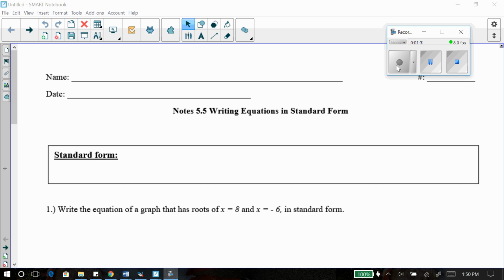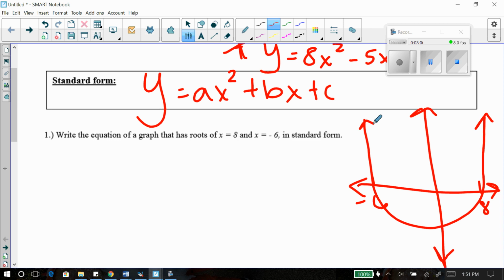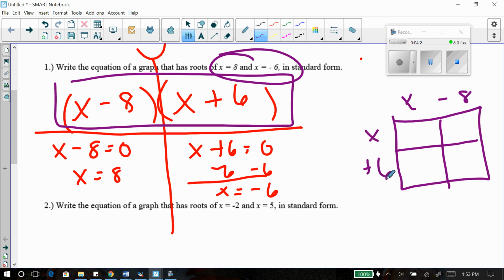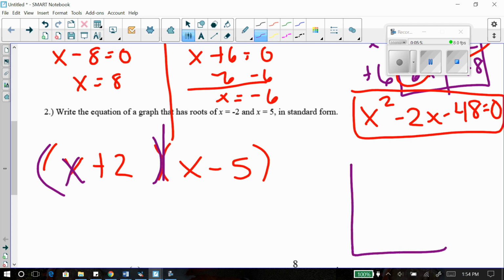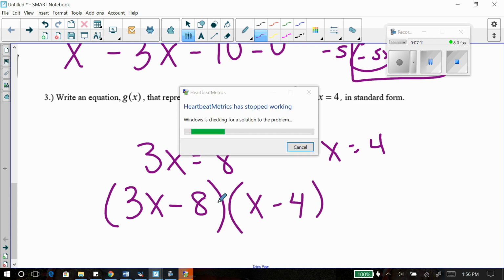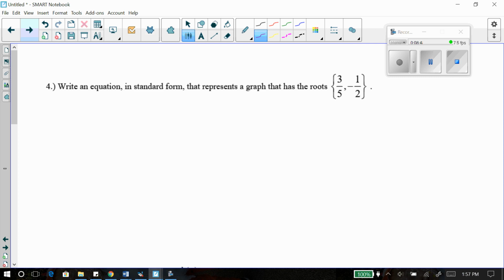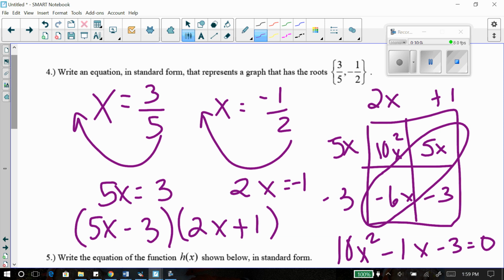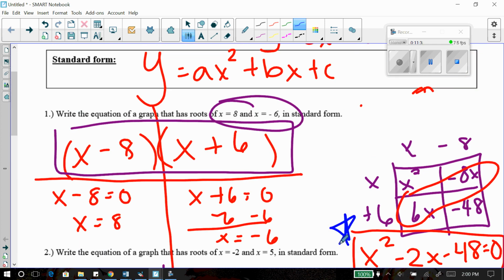Notes 5 5